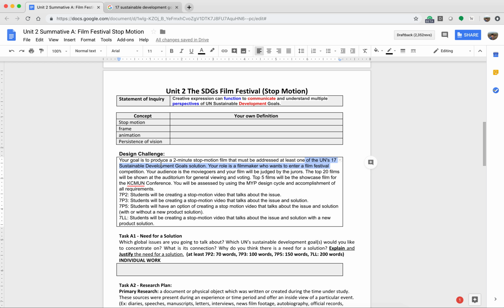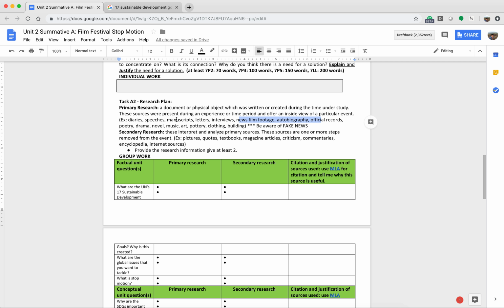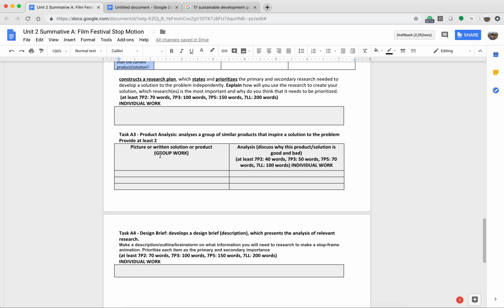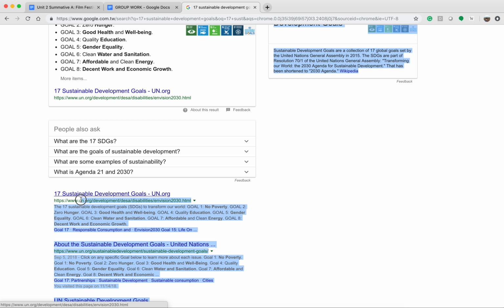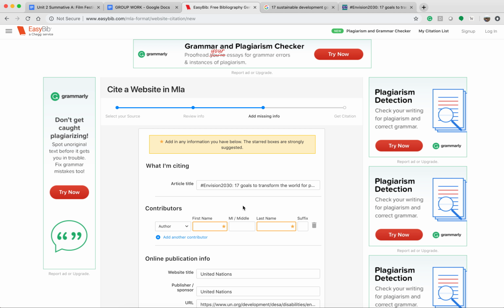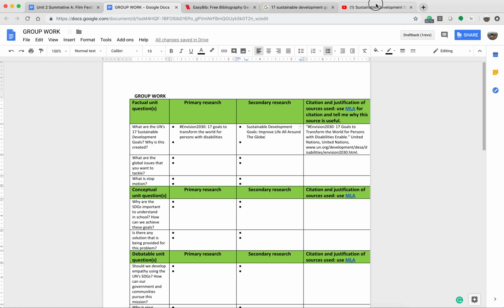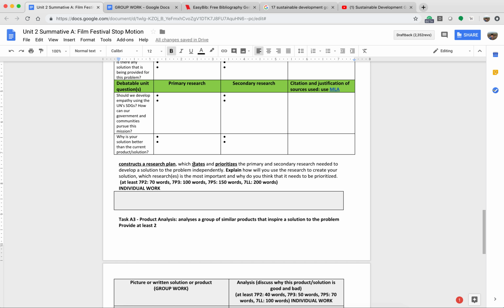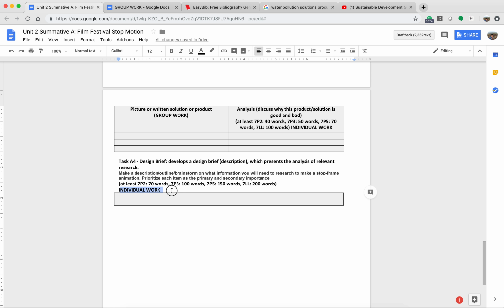Example of MYP Design Unit 2 Criterion A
This is an explanation on how you are going to accomplished your 2nd unit Summative A.